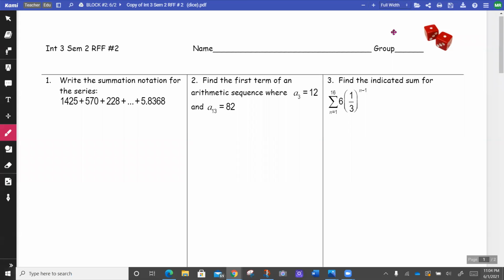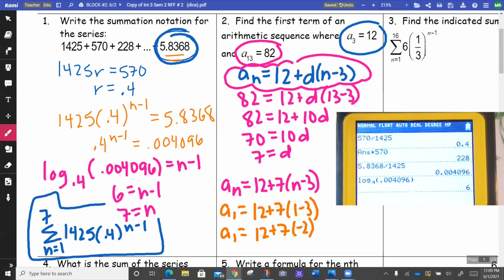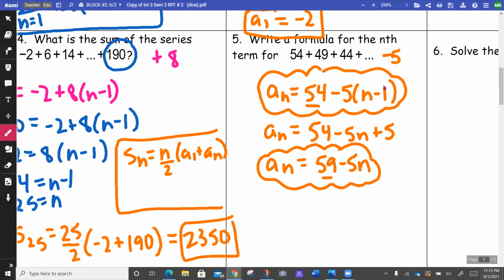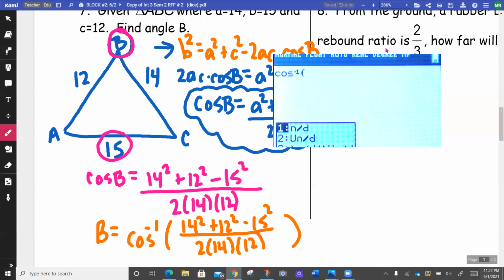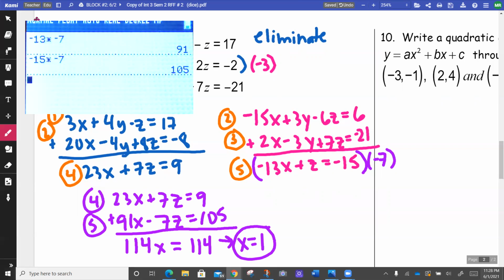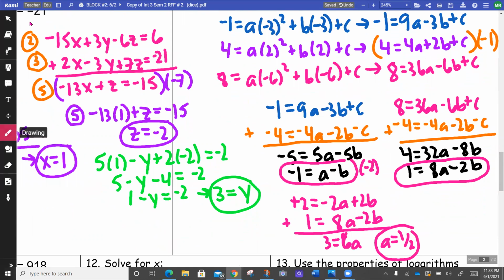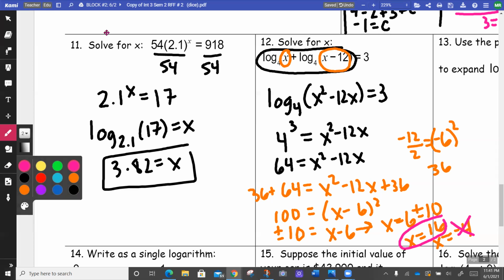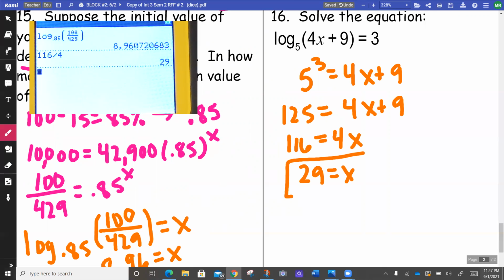Int 3 C12H10 RFF#2 Dice Sem 2 Review